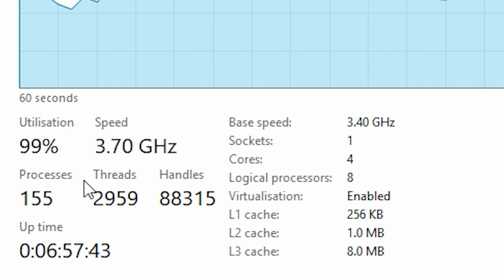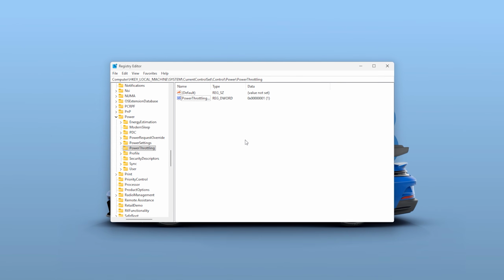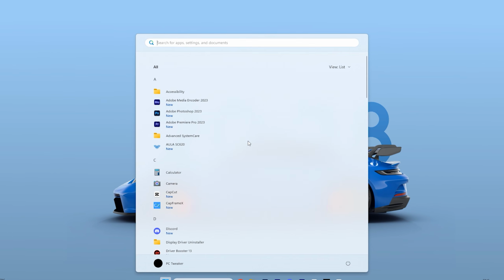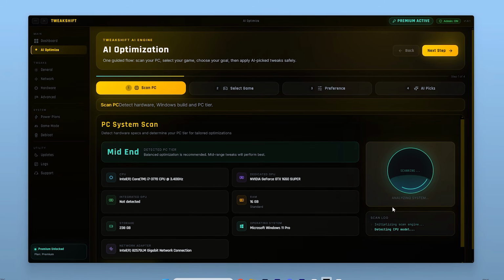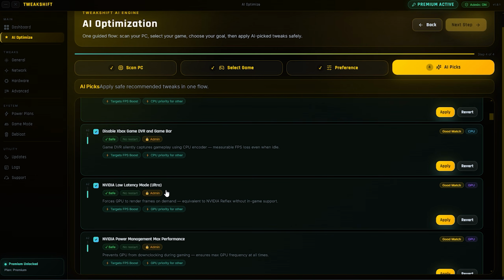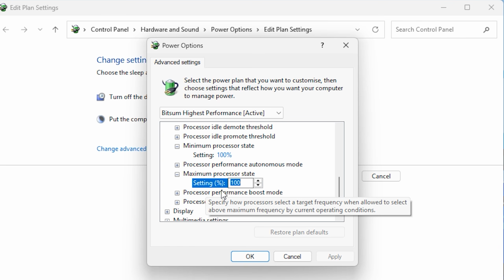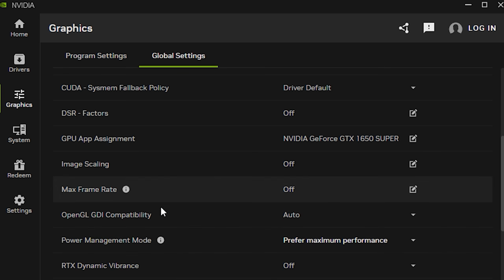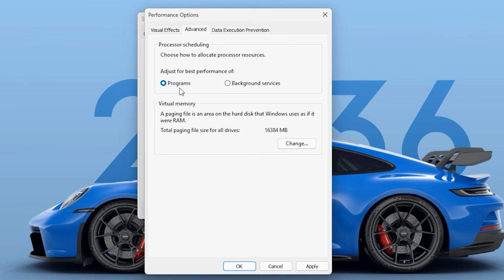Your CPU Is Holding Back Your GPU — Fix CPU Bottleneck & Low GPU Usage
Your GPU might not be the problem — your CPU could be holding it back and causing low GPU usage while gaming. In this video, I’ll show you how to fix CPU bottleneck, boost FPS, reduce stutters, and improve GPU utilization.

These tweaks are focused on better CPU scheduling, higher GPU usage, smoother frame pacing, and lower input delay.

Try TweakShift Premium + AI Engine to boost FPS & reduce input lag for Free

Regedit: Computer\HKEY_LOCAL_MACHINE\SYSTEM\CurrentControlSet\Control\Power\PowerThrottling

0:00 CPU Bottleneck Fix
0:15 Disable Power Throttling
3:06 Reduce Search Indexing
4:11 TweakShift AI Optimize
6:34 Power Plan Tweaks
7:55 NVIDIA App Settings
9:28 Visual Performance Settings
11:03 Final Results

PC Specifications Used in This Video:
CPU: Intel Core i5-12600K
GPU: NVIDIA GeForce RTX 3070
RAM: 32GB Corsair DDR4 @ 3200MHz
Storage: 2TB NVMe SSD